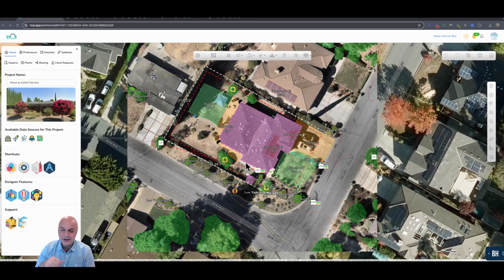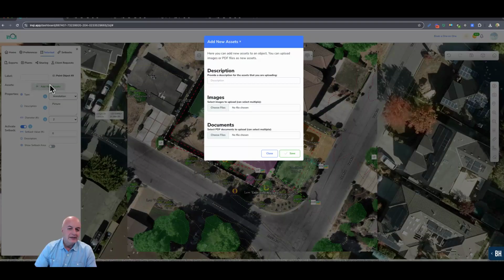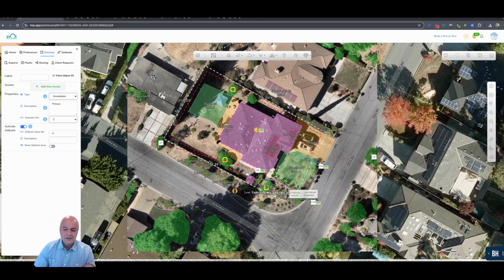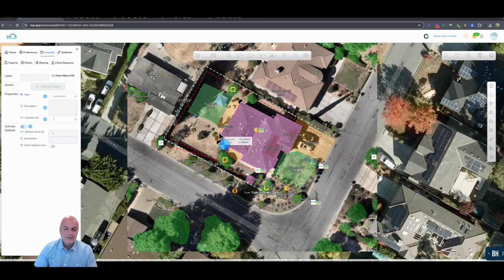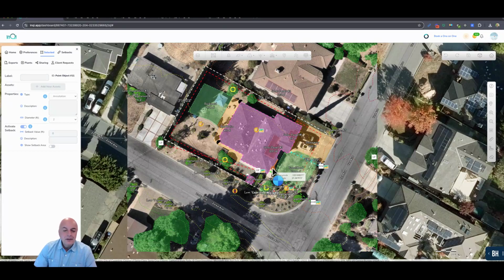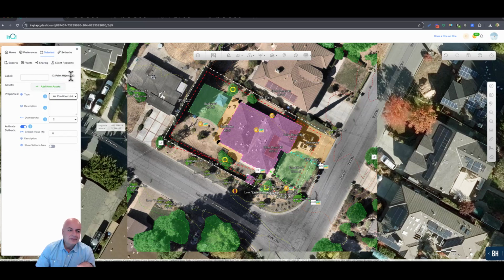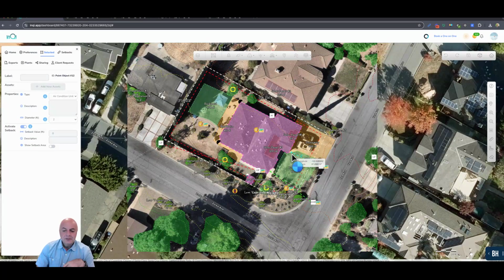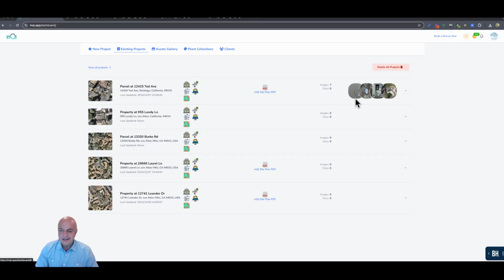7. Advanced Site Plan – Integrating Pictures & Digital Assets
Enhance your site plans by adding pictures and digital assets with InQI. Learn how to create visually rich, detailed plans for your projects effortlessly.